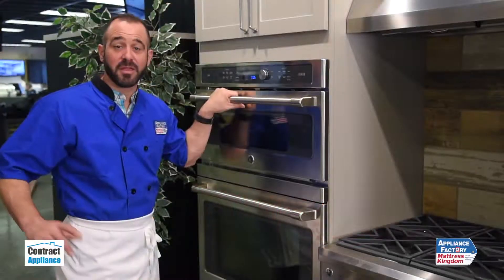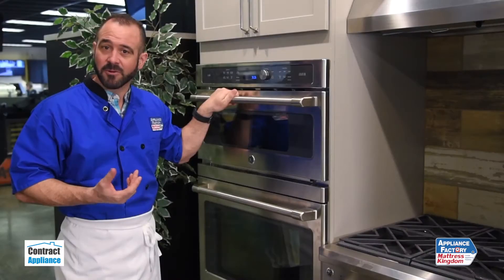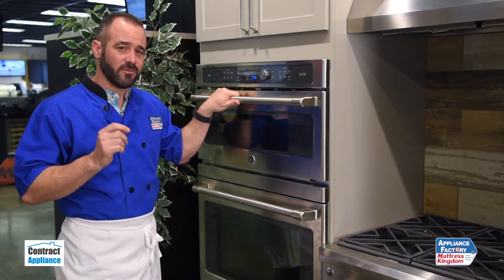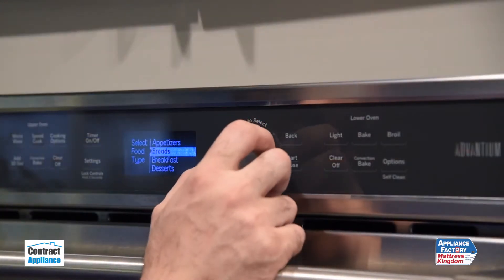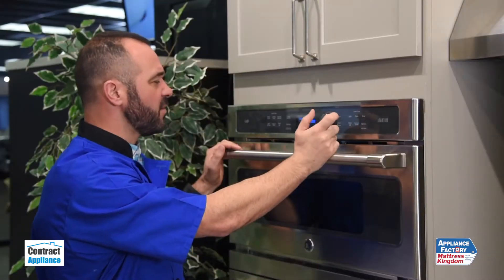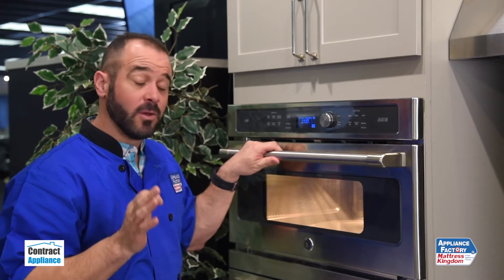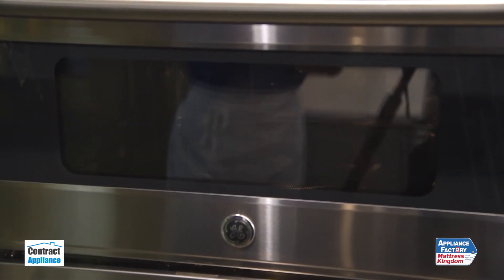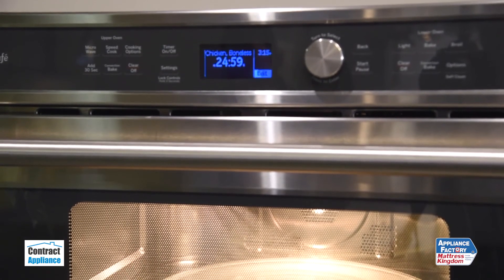Advantium Oven by GE Monogram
The Advantium Speed oven by GE is simple to use and has incredible features to cook food quickly.  Chef Mark Kalix shows you how to use the Advantium Oven.